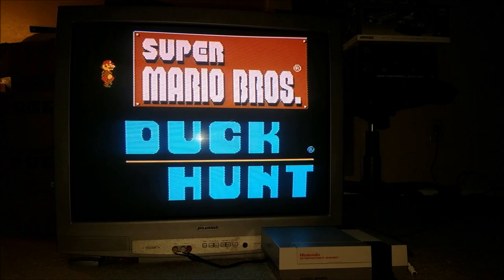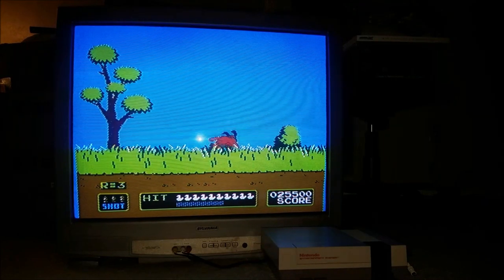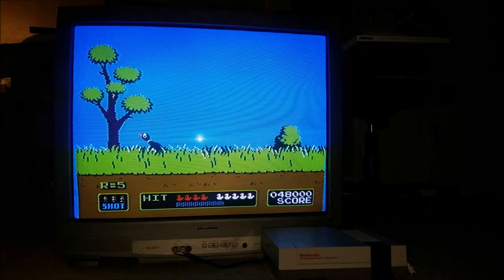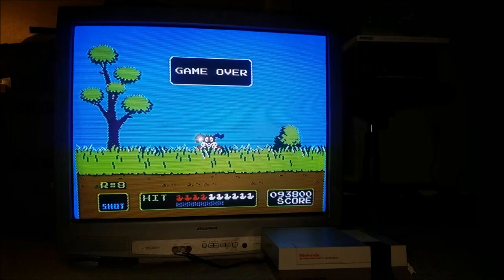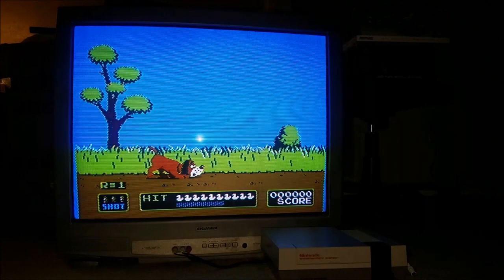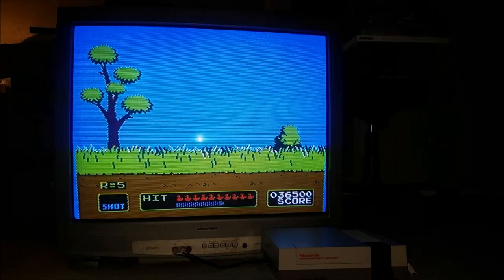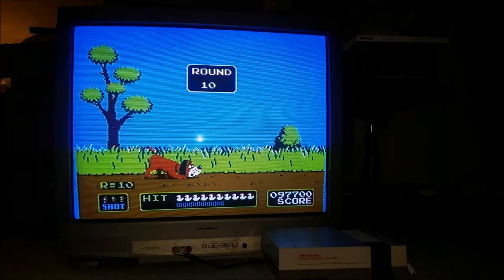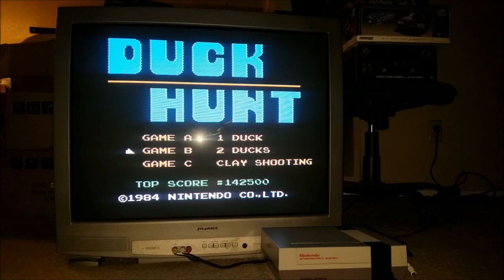1985 NES Nintendo Duck Hunt CRT Gameplay {The Collectors Zone}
1985 NES Nintendo Duck Hunt CRT Gameplay {The Collectors Zone}

Duck Hunt is a 1984 light gun shooter video game developed and published by Nintendo for the Nintendo Entertainment System (NES) video game console. The game was first released in Japan in April 1984 and was released as a launch game for the NES in North America in October 1985, with it also releasing in Europe two years later.

In Duck Hunt, players use the NES Zapper in combination with a CRT television to shoot ducks that appear on the screen.The ducks appear one or two at a time, and the player is given three shots to shoot them down. The player receives points upon shooting each duck. If the player shoots the required number of ducks in a single round, the player will advance to the next round; otherwise, the player will receive a game over.